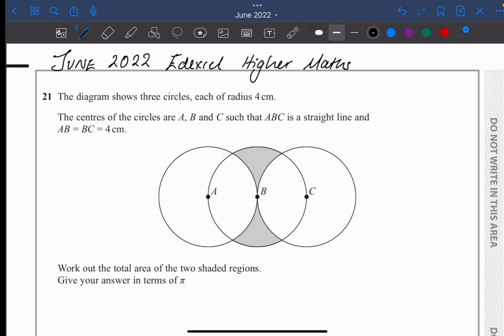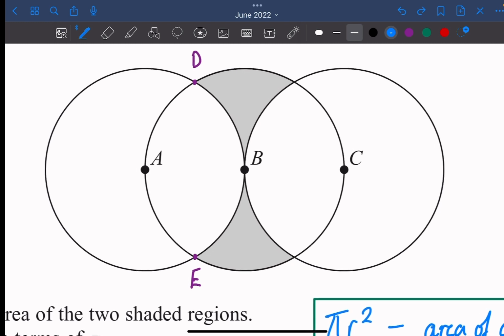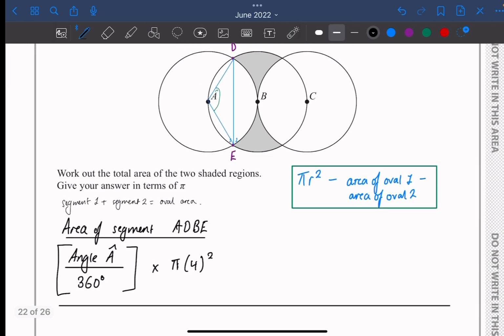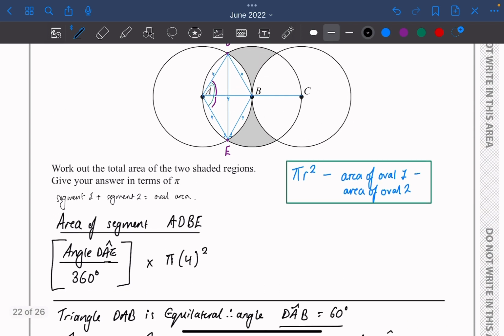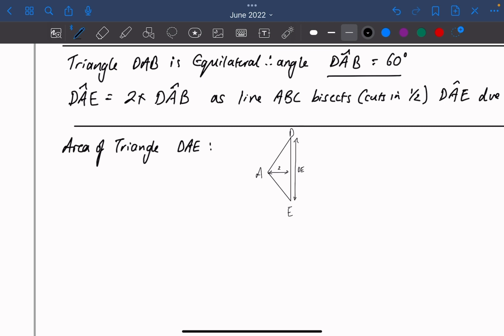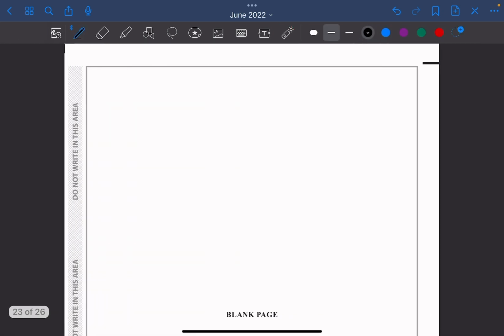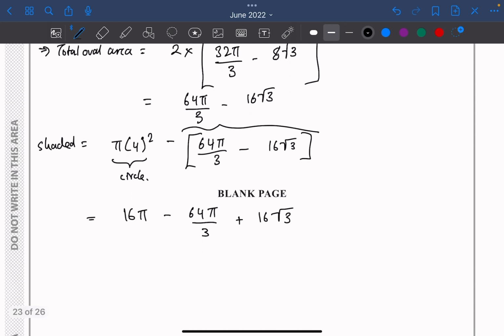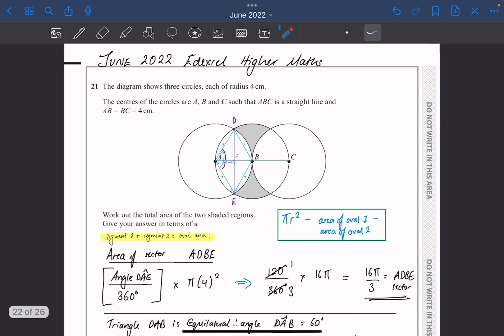Edexcel GCSE Maths Higher June 2022 Paper 1 - Question 21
I run online maths GCSE tuition classes, you can check it out online by searching WilsonsTutors.